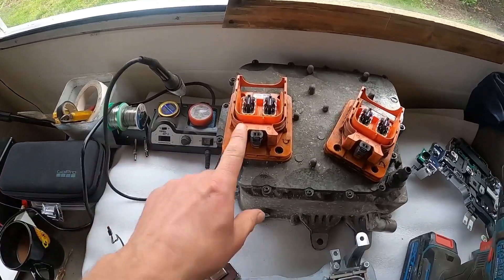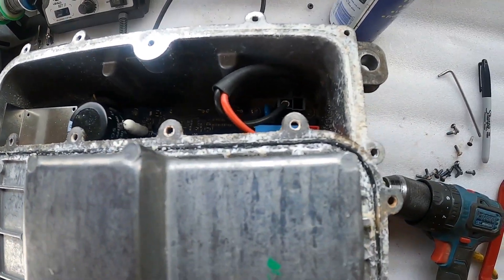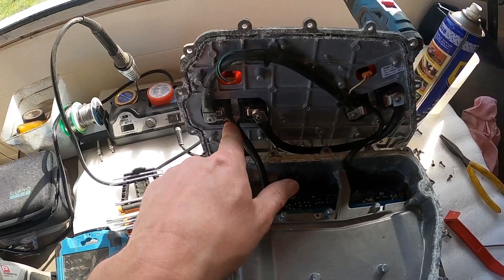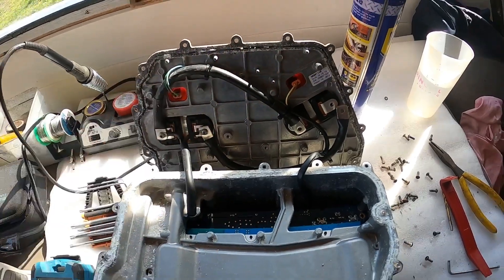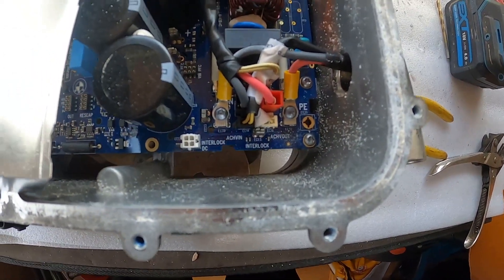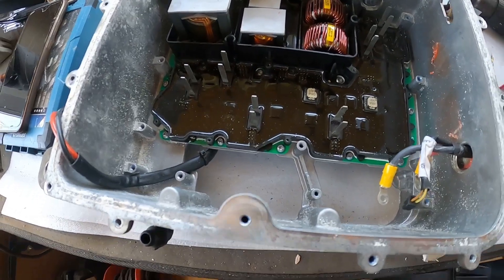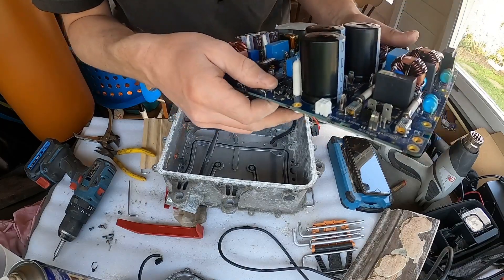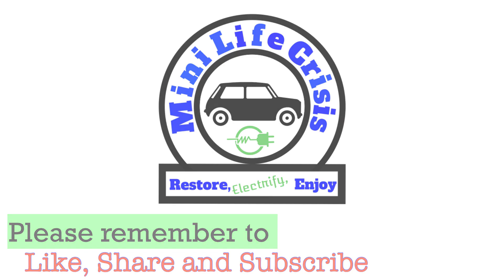BMW i3 KLE (charger) strip down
In this episode I strip down the KLE (charging electronics) from the BMW i3 to see if it could work as a housing for my inverter parts.